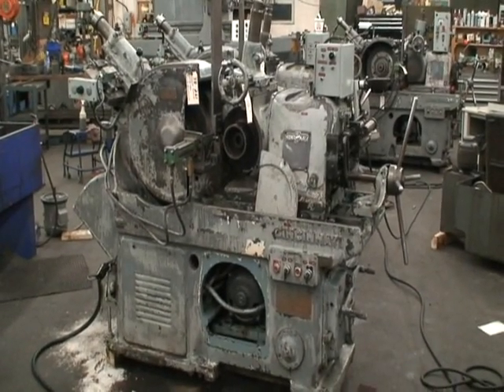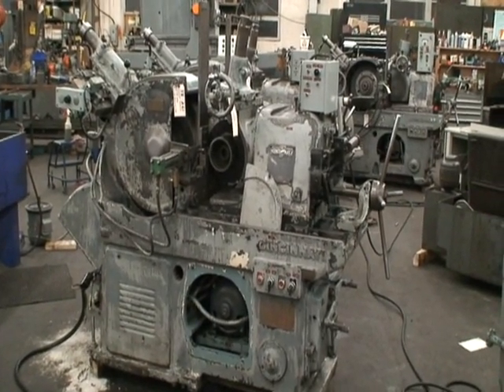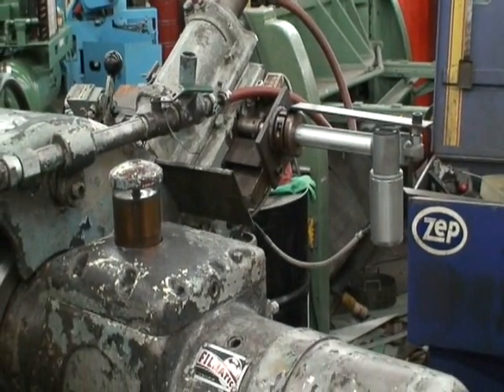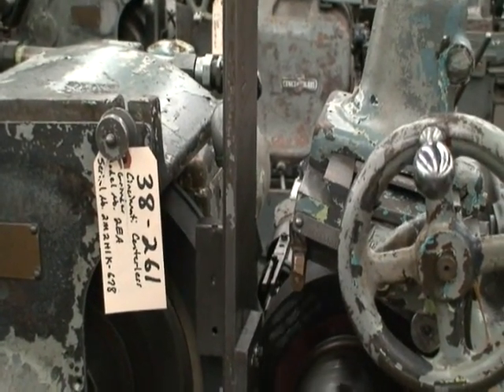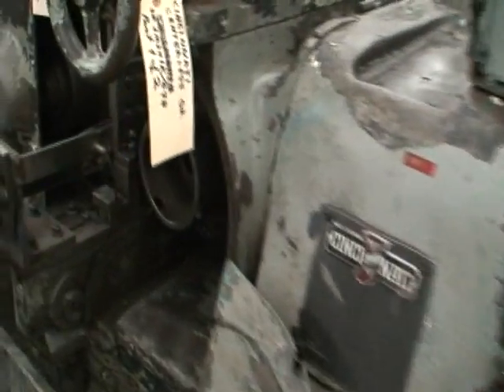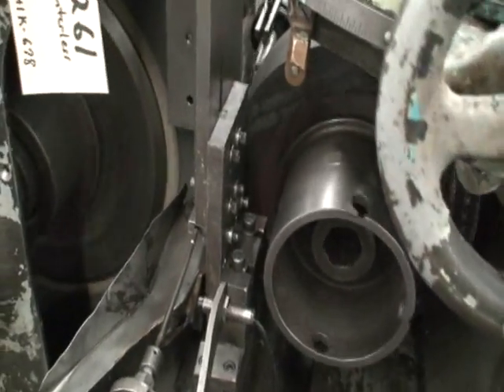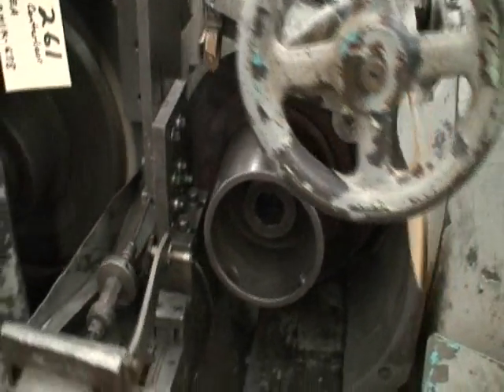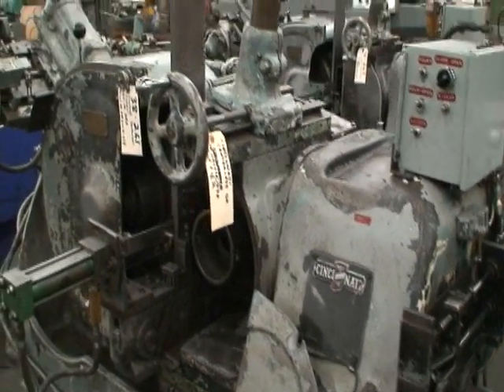Cincinnati 2EA Centerless Grinder, Ref.#38-261 (SOLD)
Cincinnati Centerless Grinder / Ref.#38-261
Model No. 2EA
Serial No. 2M2H1K-678

Grinding Capacity: 4-1/2"
Maximum Grinding Wheel Size: 20" Dia. x 8" Wide
Maximum Regulating Wheel Size: 12" Dia. x 8" Wide
Regulating Wheel Speeds: 12 - 300 RPM
Machine Weight, Approx.: 7,000 lbs.

Equipped With:
Powered Profile Grinding Wheel Dresser
Manual Regulating Wheel Dresser
Air/Hydraulic Auto Infeed
Infeed Work Rest w/Ejector

25HP Main Motor Drive 220/440/3/60